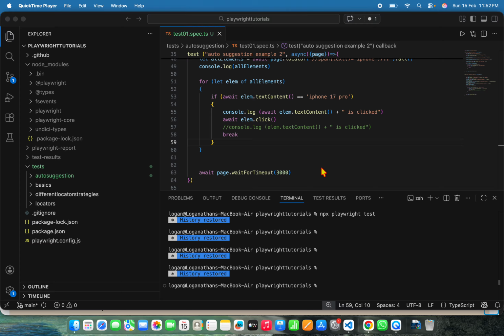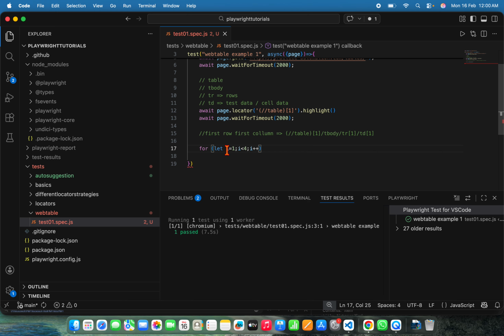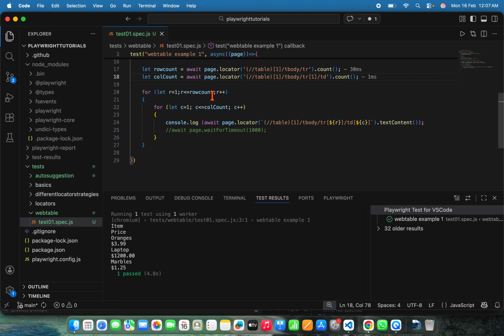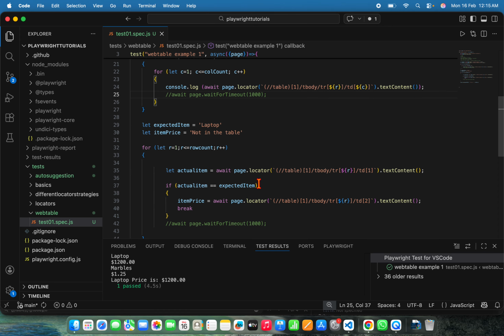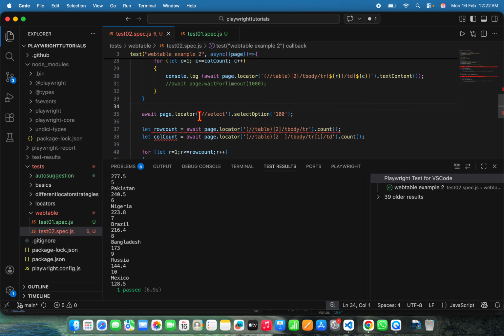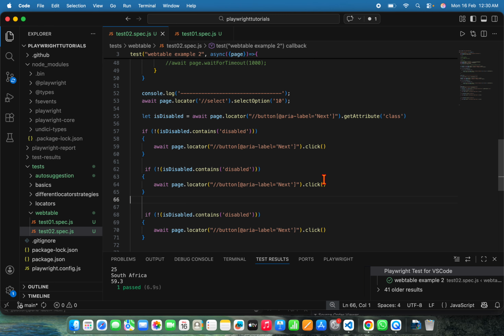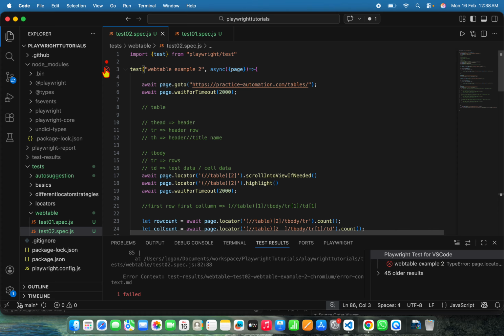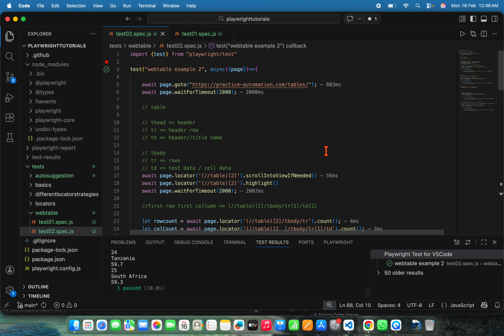Playwright # 08 - Web Tables Tutorial | Handle Dynamic Tables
In this video, we dive deep into handling Web Tables in Playwright.

Web tables are very common in real-world applications like admin dashboards, reports, and data grids. As automation engineers, we must know how to extract, validate, and iterate through table data efficiently.

✅ Topics Covered:

Counting rows and columns

Reading all table data dynamically

Handling pagination (Next button logic)

Validating specific cell values

Nested loops for row & column iteration

Best practices for working with dynamic tables

This tutorial is perfect for:

QA Engineers

Automation Testers

If you're following the Playwright series, this is an important step toward mastering real-time automation scenarios.